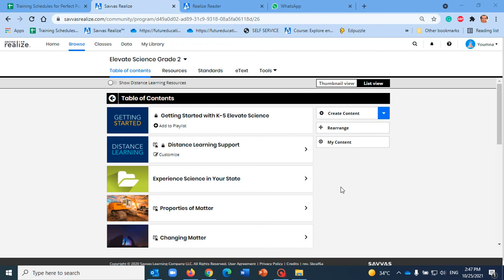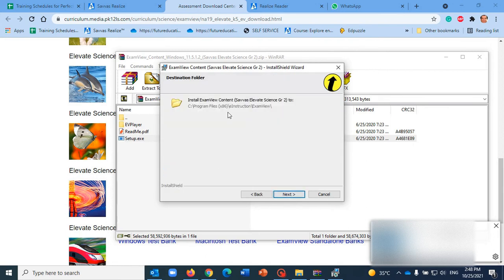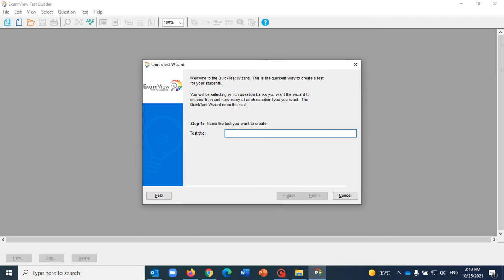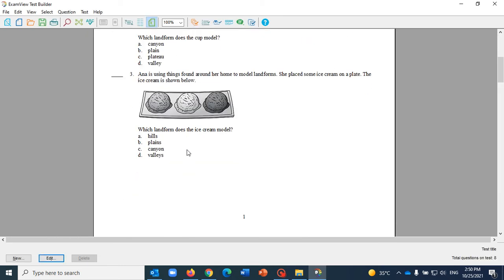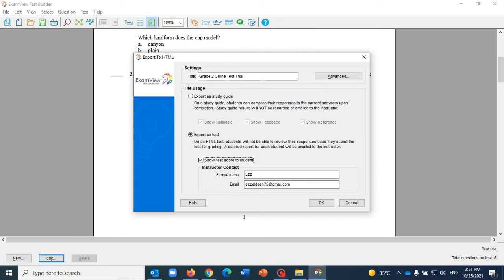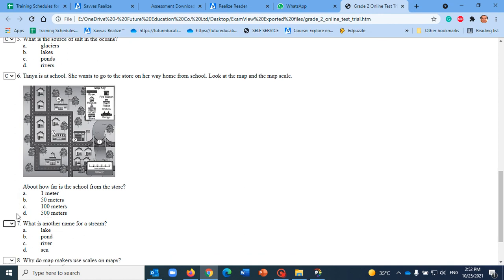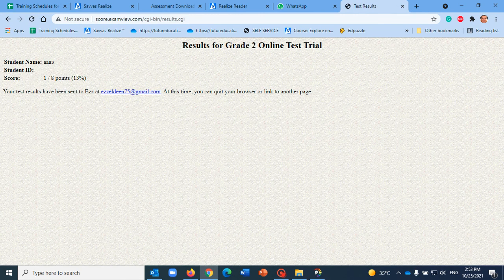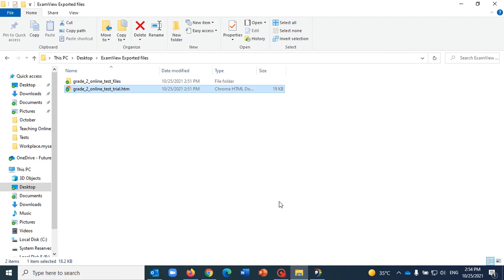How to use the ExamView Test Generator to build your own online tests/ quizzes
Educational tutorial